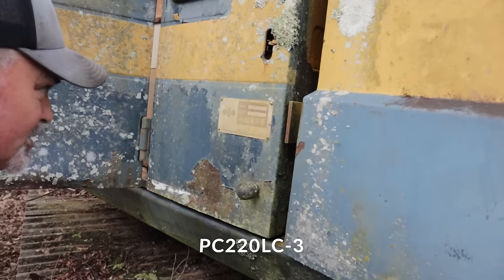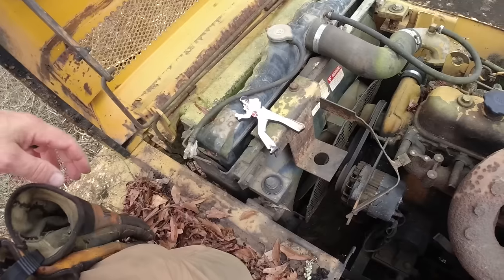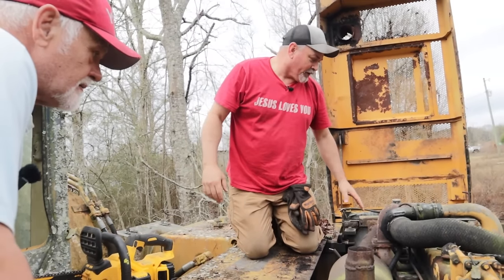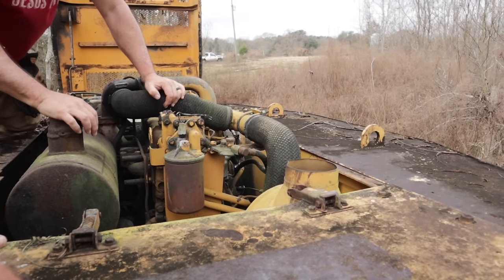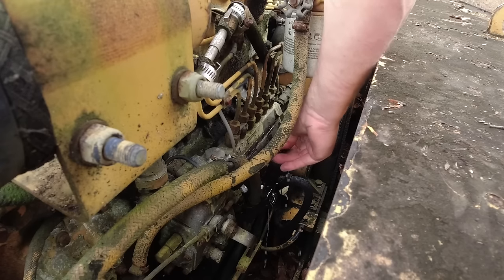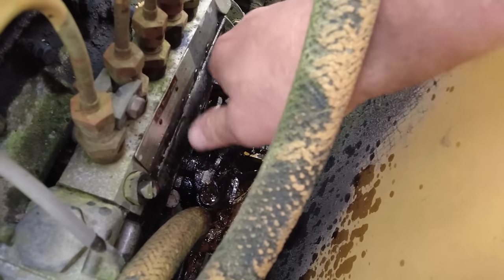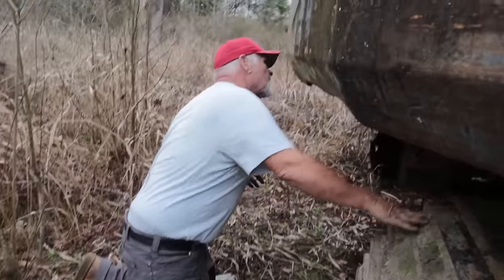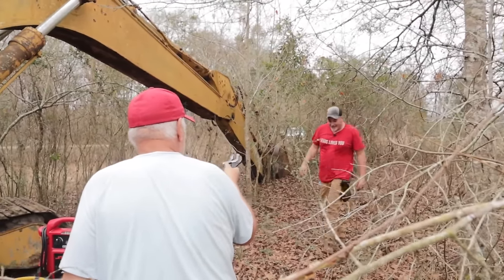LOST! We Found an Excavator hiding in the swamp! Will it DIG again?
💯 Support our channel and get Fishing Clash on your iOS/Android device for free Use my gift code HAMILTONVILLEFARM to get an awesome reward for a total value of $20, and share your biggest catch in the pinned comment!